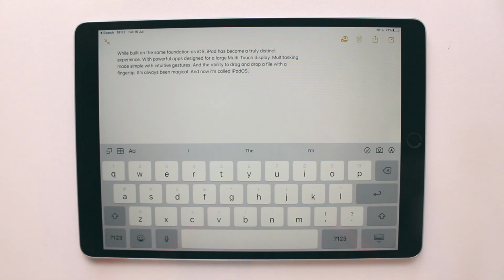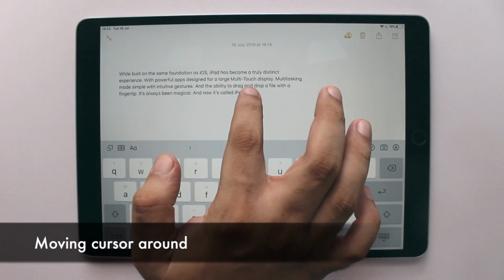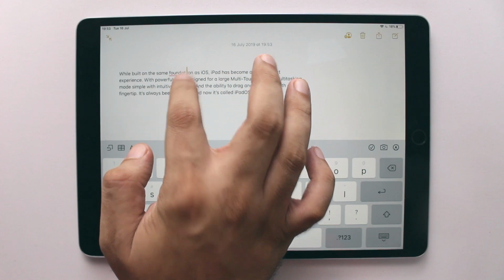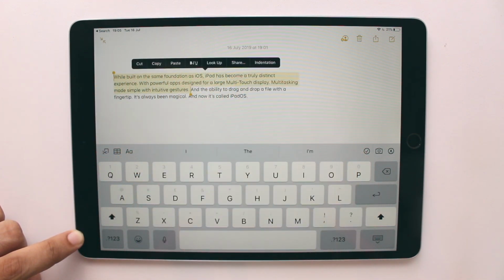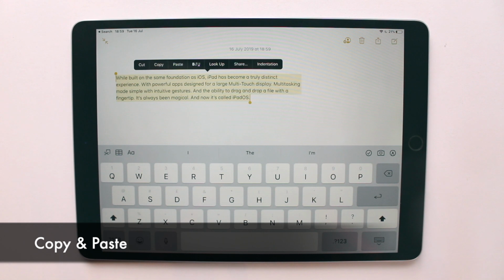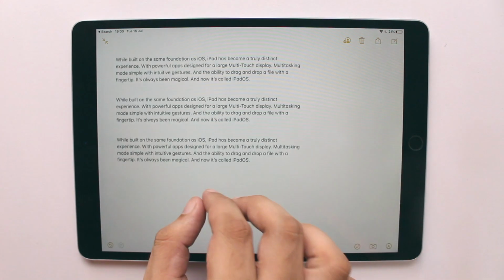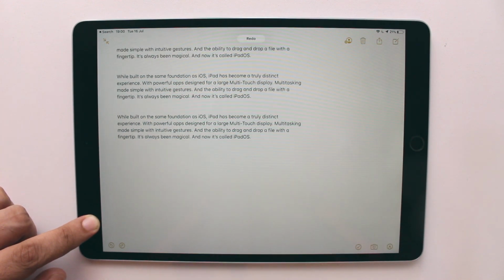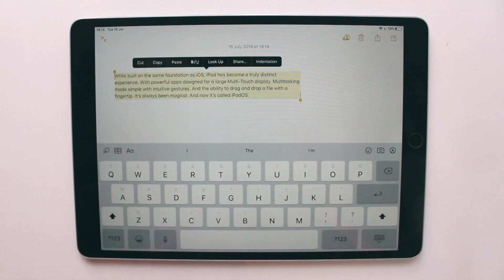New Text Editing Gestures In iPadOS 13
iPadOS 13 brings new text editing gestures for copy and paste, cursor movement, text selection and more. It also introduces a new text editing menu that can be accessed with a three finger gesture. In this video we are going to take a look at the new text editing gestures introduced in iPadOS 13 for all iPads.